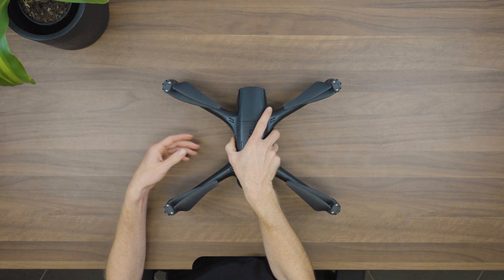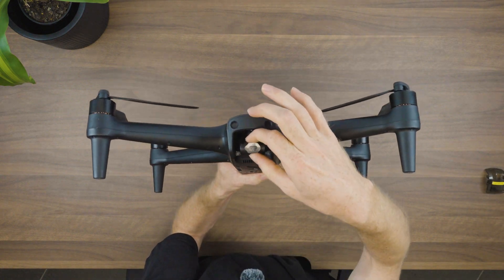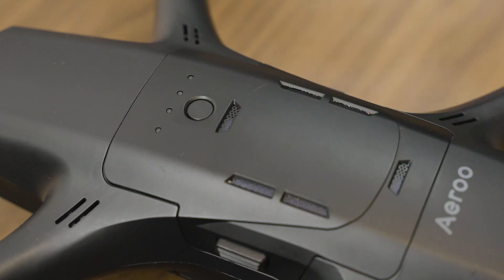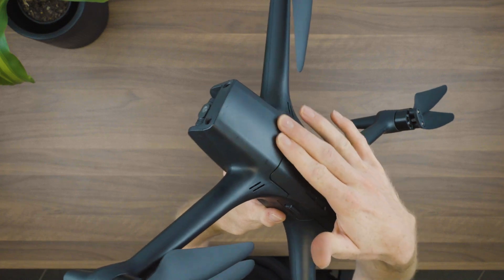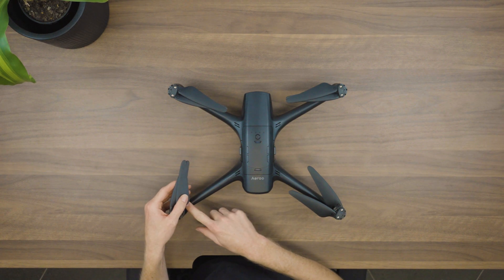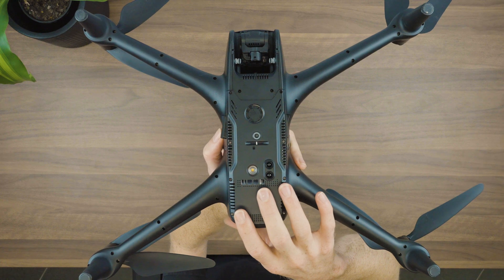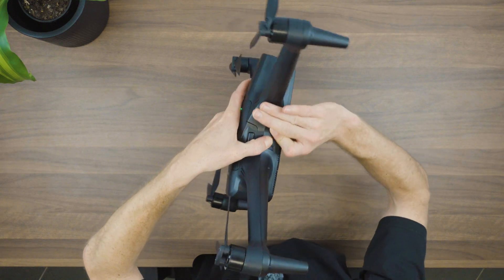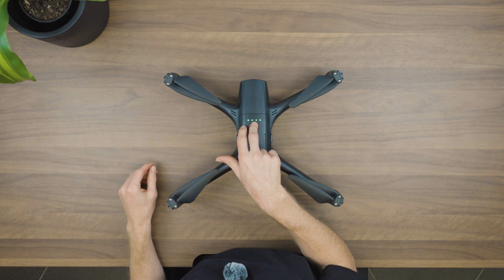Aeroo Pro | The Drone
In our beginners guide video we explore all aspects of the Aeroo Pro, including activation, app settings, and flying tips.